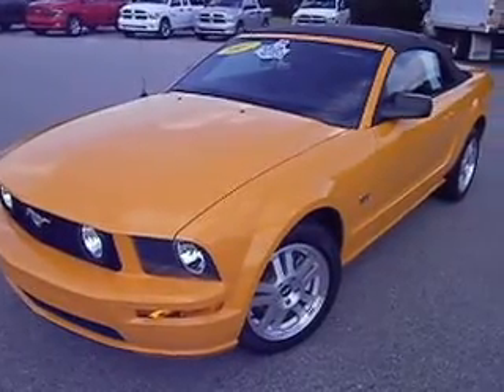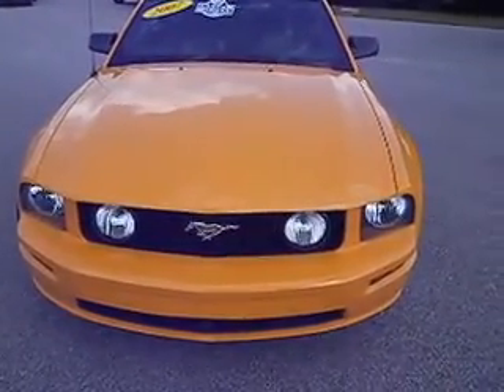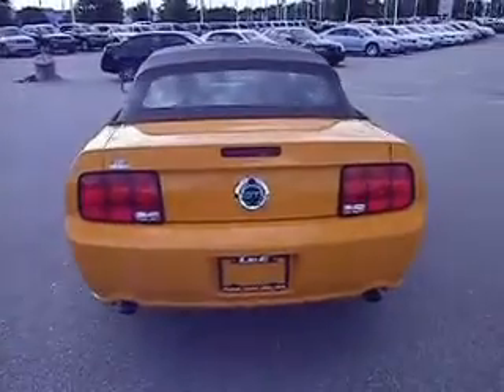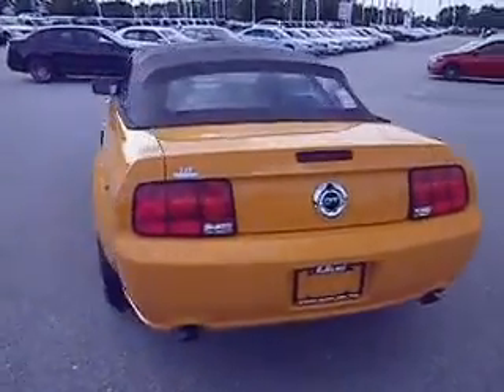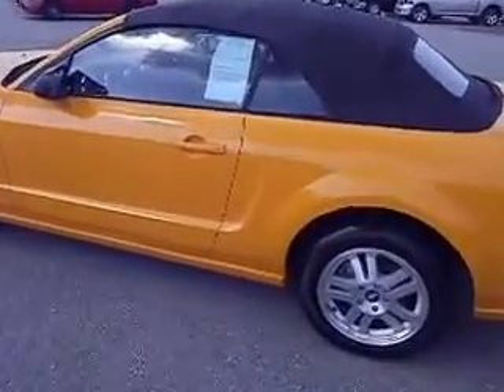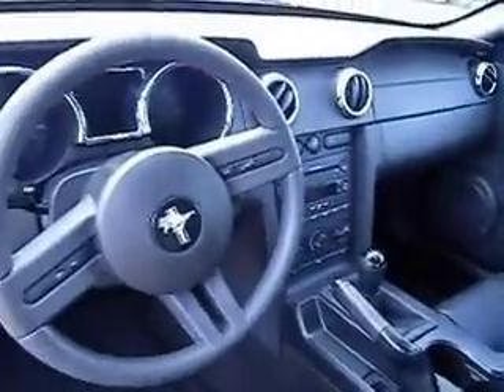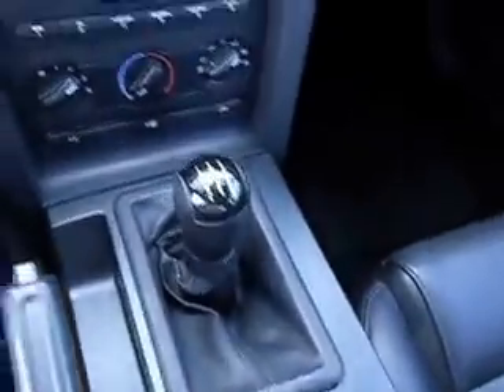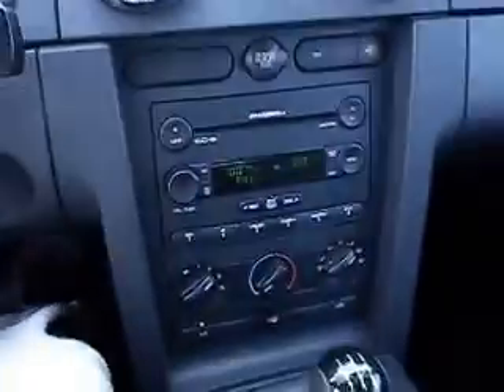2007 Ford Mustang from Lee CDJR Wilson NC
A personal walk around for the 2007 Ford Mustang